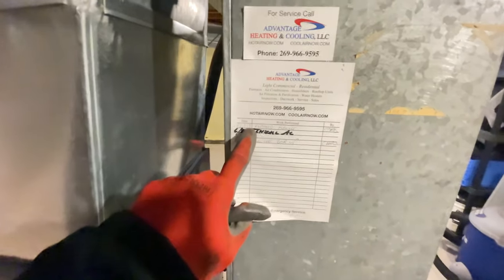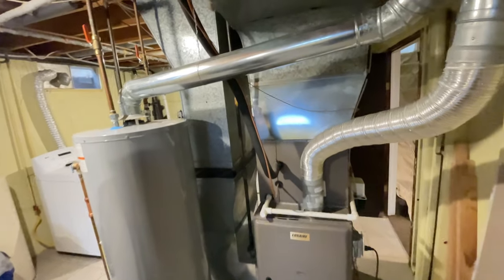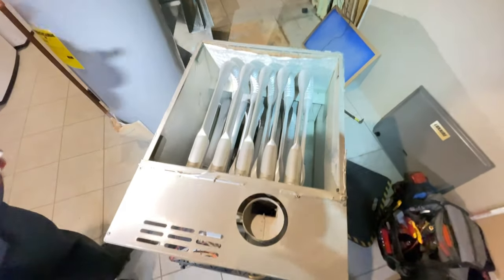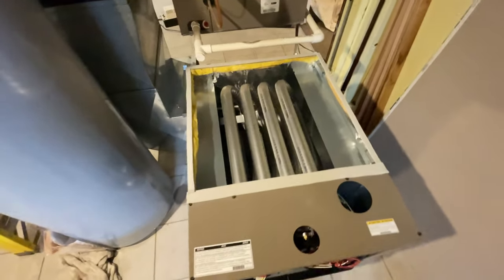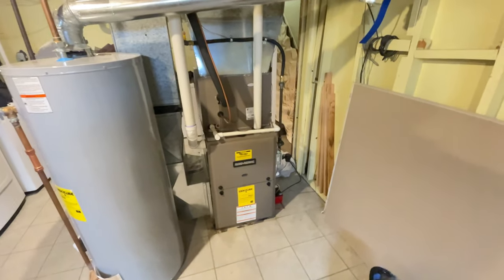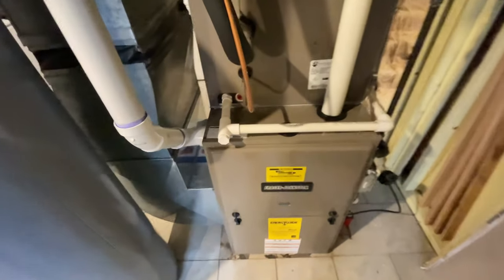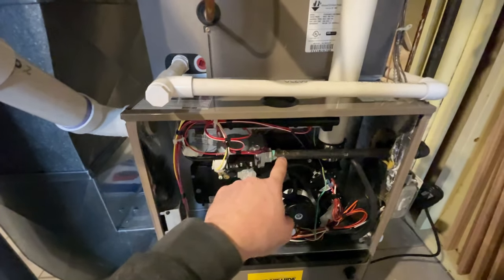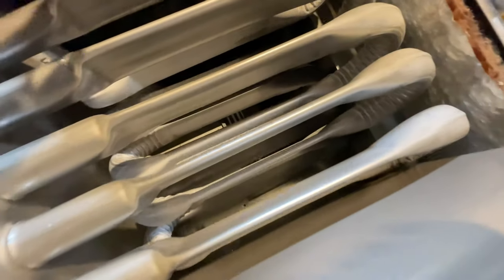Luxaire Gas Furnace Replacement Made Easy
In this video, we'll show you how easy it is to replace a Luxaire gas furnace. This furnace replacement is made easy by our team of furnace replacement professionals. We'll walk you through the process and make the replacement as easy as possible. Doug, the labradoodle dog

If you're considering replacing your old Luxaire gas furnace, this video is for you! We'll show you how easy it is to replace your furnace and help you get the best price possible. We guarantee you won't find a better team of furnace replacement professionals than ours!

My client had a Bad heat exchanger on their 10-Year-old Luxaire "JCI" furnace. My supplier had no heat exchanger in stock or warranty. It was an Easy Furnace replacement with a 96% 2-stage.

Please leave any thoughts, feedback, comments,  Constructive criticism, or advice in the comment section.